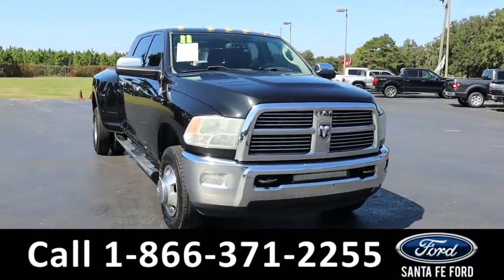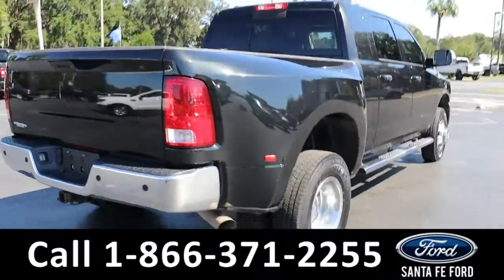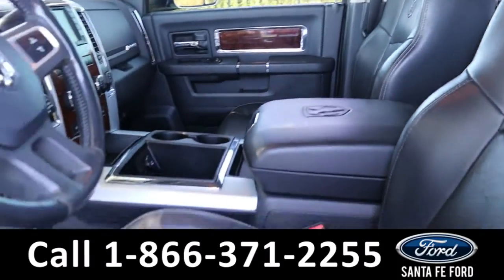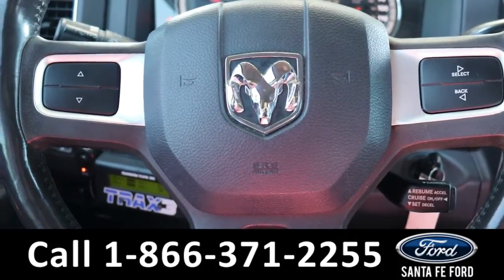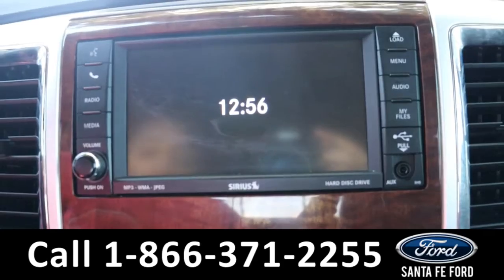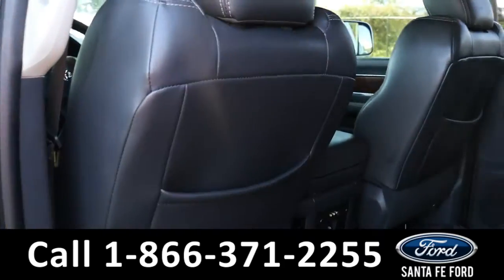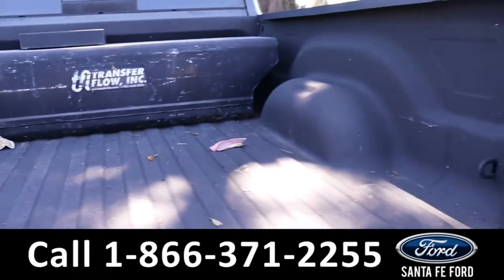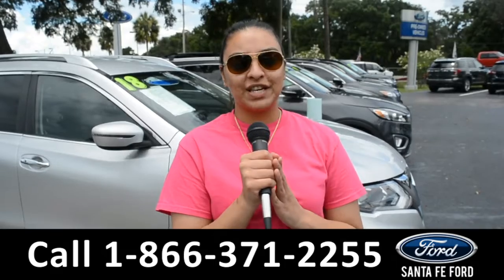Ram 3500 Alachua Gainesville Fl 1-866-371-2255 Stock# G-41407A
Used 2011 Ram 3500 Alachua Gainesville Fl 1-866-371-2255 Stock# G-41407A

video videos Ram 3500 Alachua Gainesville Fl